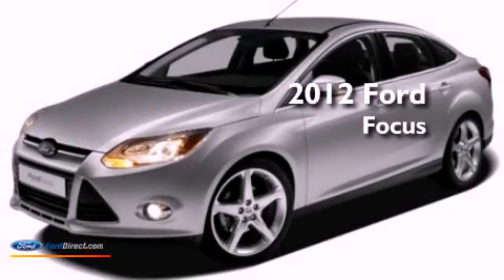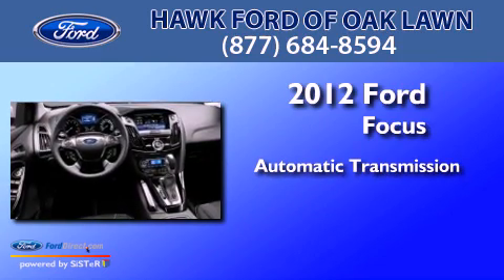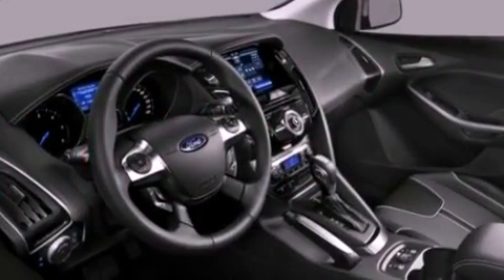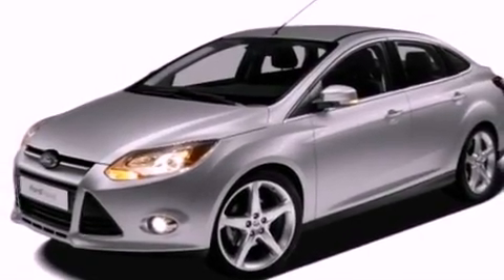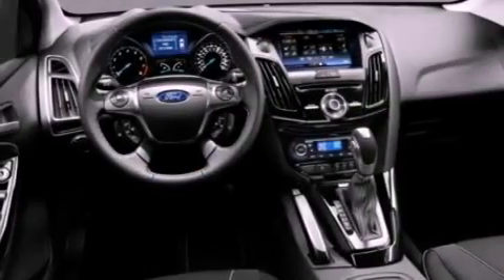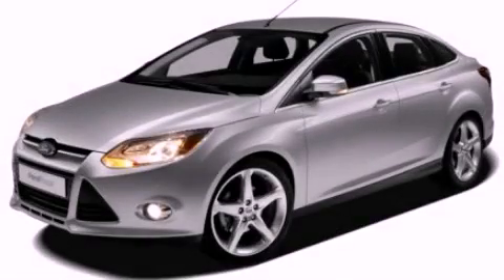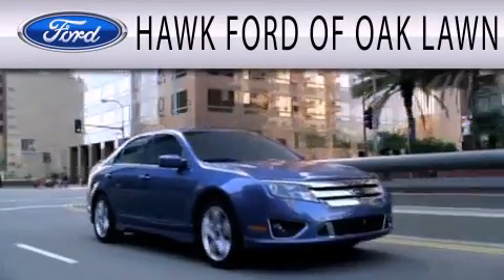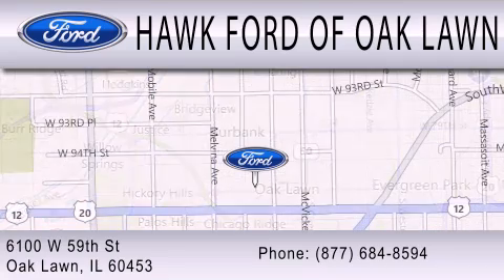2012 Ford Focus Oak Lawn IL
Year : 2012
 Make : Ford
 Model : Focus
 Engine : 2.0L I4 16V GDI DOHC FLEXIBLE FUEL
 Trans . : 6-SPEED AUTOMATIC
 Exterior : INGOT SILVER
 Miles : 10
 Interior : CHARCOAL BLACK
 Stock : 21688